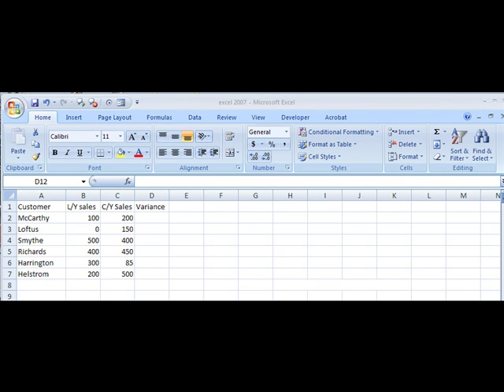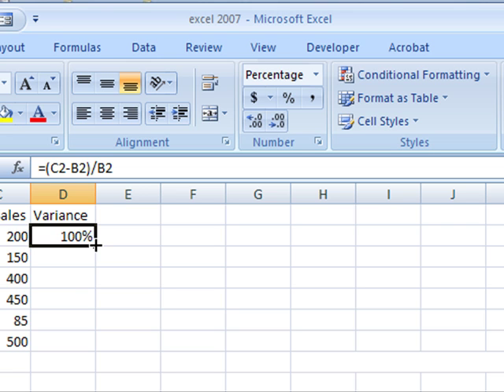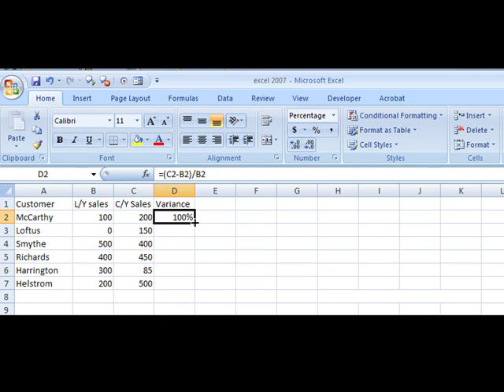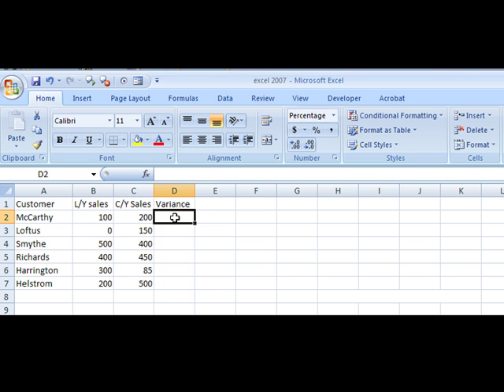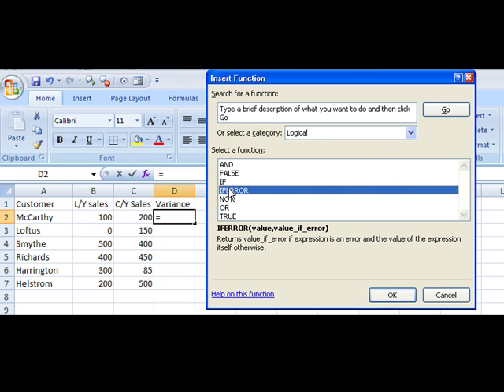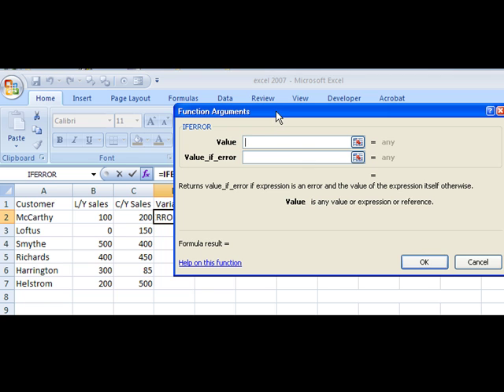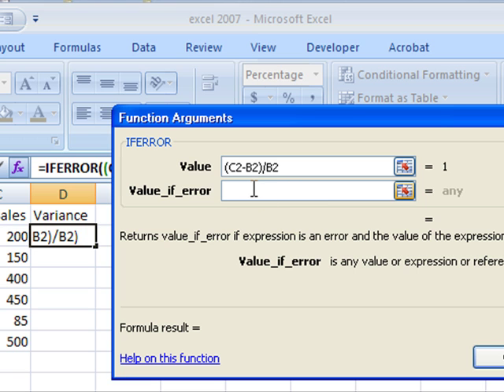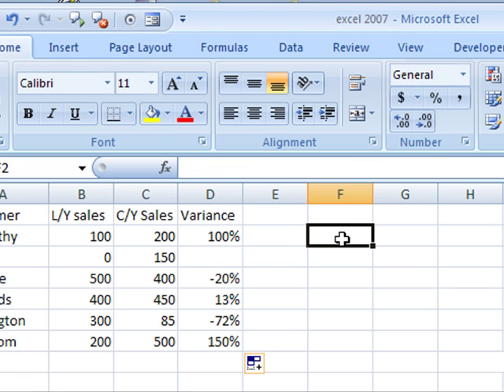IF ERROR - A Cool new Excel 2007 Function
IF Error is a cool new function found in Excel 2007. If you do a lot of calculations with denominators of 0 or Vlookups where there is not a match, then you probably have spreadsheets with Error messages. Tired of printing or publishing spreadsheets that look messy and unprofessional? Try using IF Error to clean up your spreadsheet.